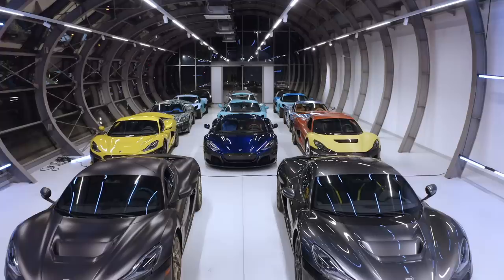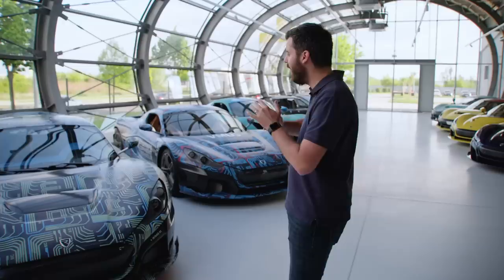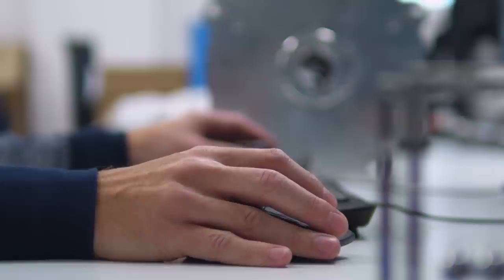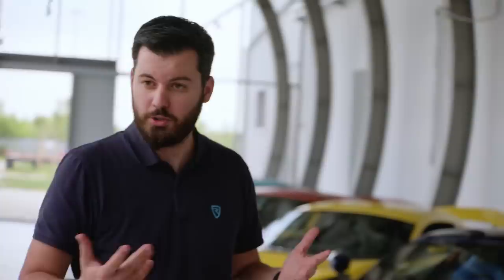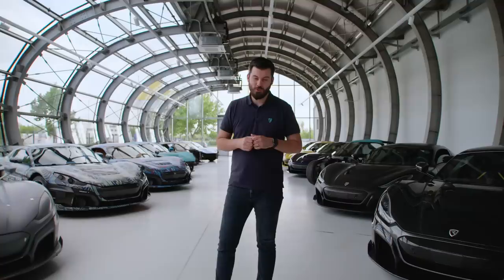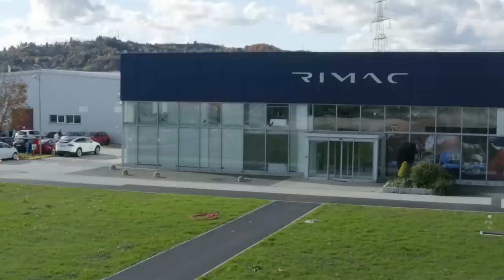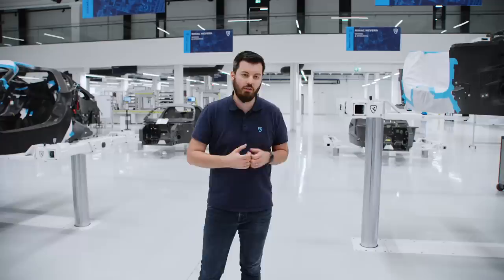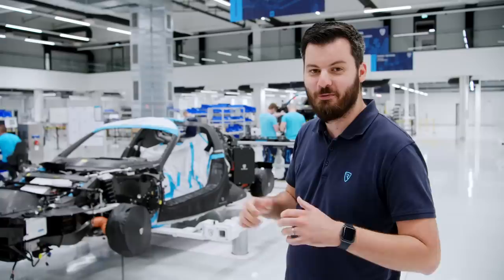First Production Nevera & New Factory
Mate Rimac takes us through the development process of the first production Nevera. Take a deep dive into all of the sophisticated procedures and processes that are needed when making a hypercar.

When we first embarked on the Rimac Nevera around 300 individuals were working on the project, and now as we enter full production we have grown fivefold to 1,500. With this growth comes a need for more space and so we have expanded into a brand new production facility. Fully equipped with an industry-leading assembly line allowing us to bring the Nevera to life.
Rimac Nevera: WLTP: electricity consumption, combined 30.0 KWh/100km; CO2 emissions: combined in g/km: 0